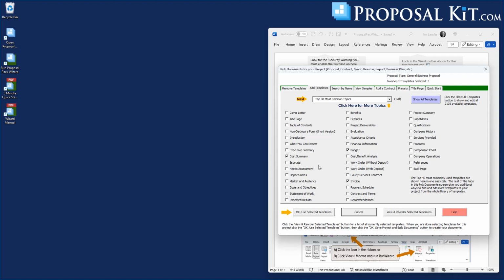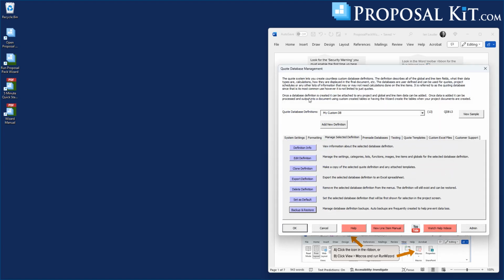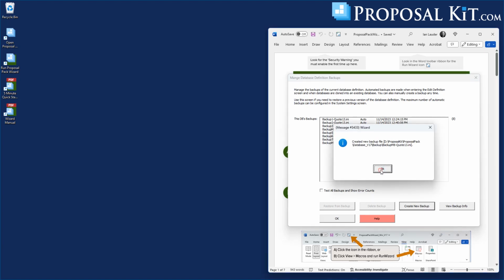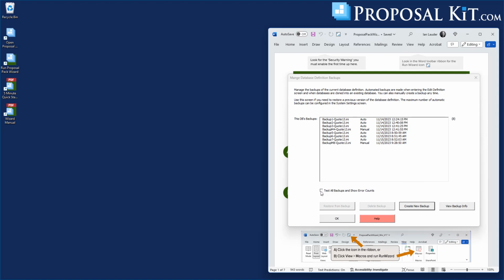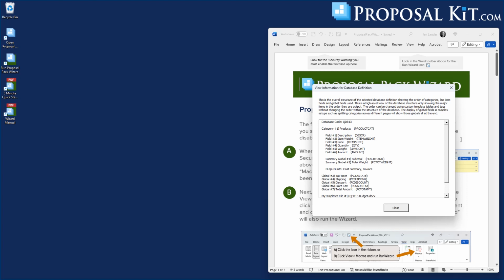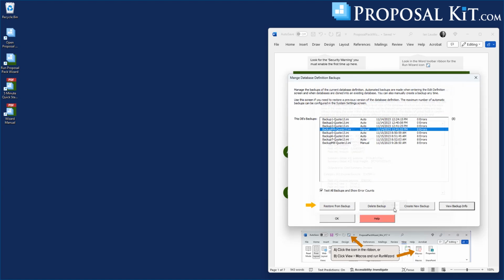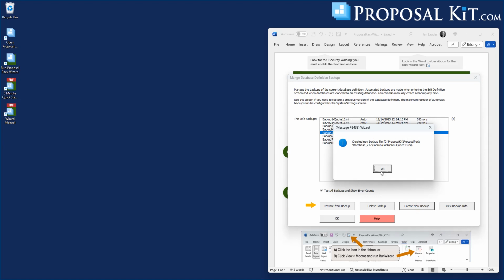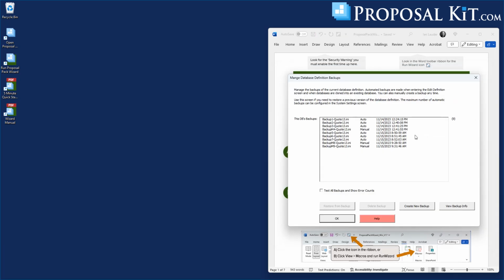How to Use the Line Item Database Backup and Restore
This video shows how to use the line item database backup and restore system. The Wizard creates auto backups in a couple situations, and you can make manual backups. Tools are included to help determine which backup may be most appropriate to restore in the event a database needs to be recovered.